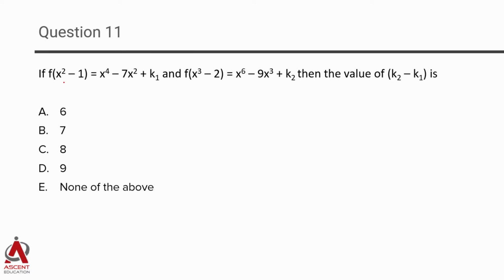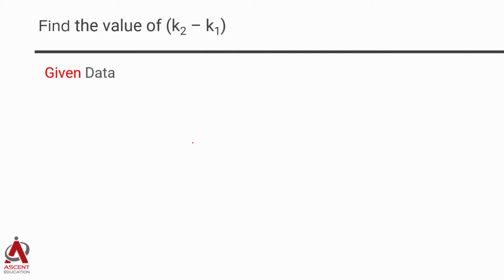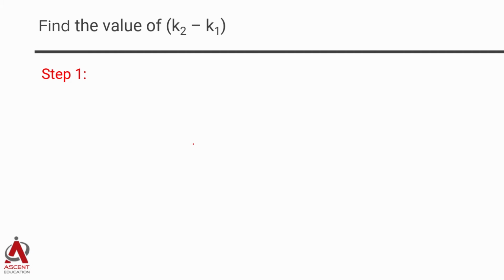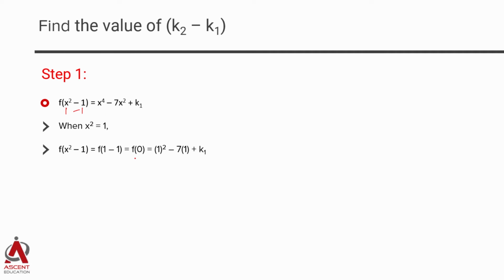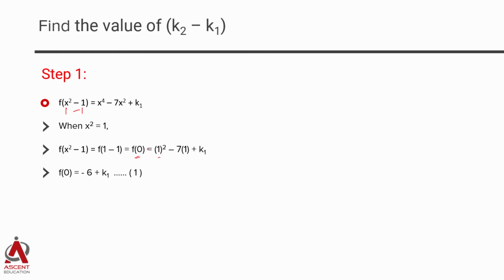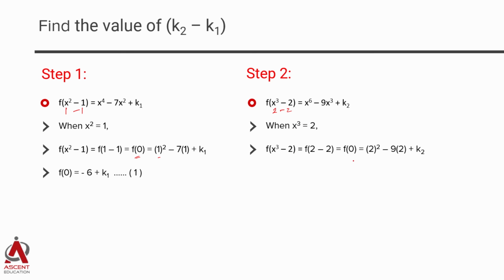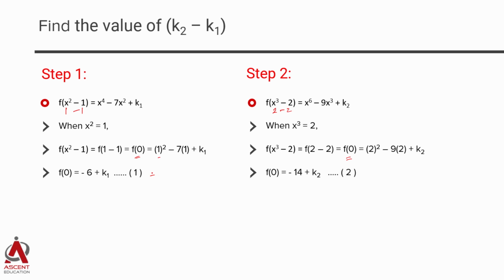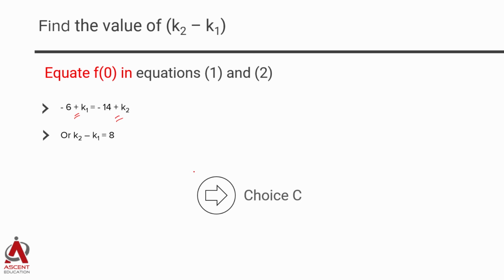Previous Year XAT paper : Q11 XAT 2015 Quant : Functions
An easy question from algebraic functions. You are expected to find the value k2 - k1 given information about a function f(x).

If f(x^2 – 1) = x^4 – 7x^2 + k1 and f(x^3 – 2) = x^6 – 9x^3 + k2 then the value of (k2 – k1) is
A. 6
B. 7
C. 8
D. 9

Detailed video explanation to this XAT paper provided by Ascent Education - XAT classes.